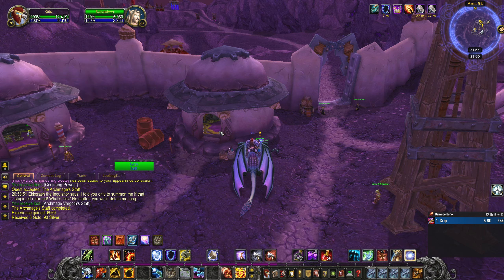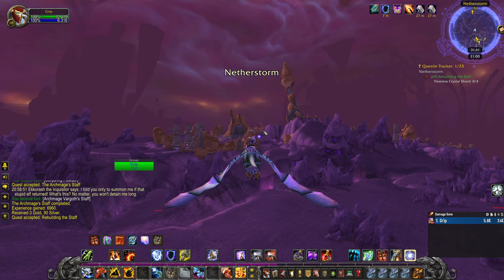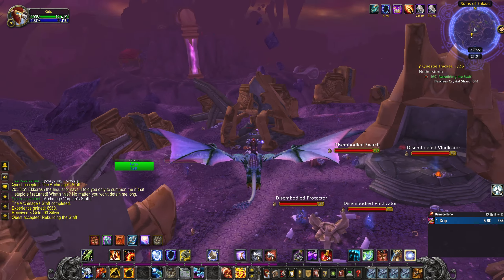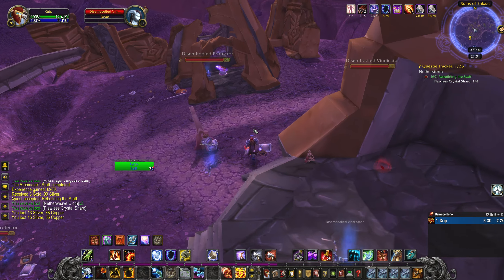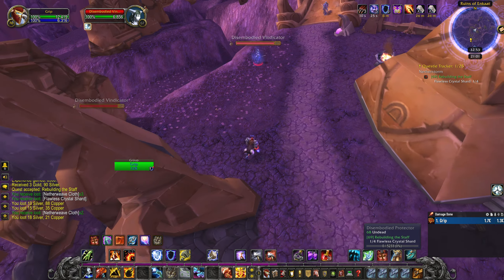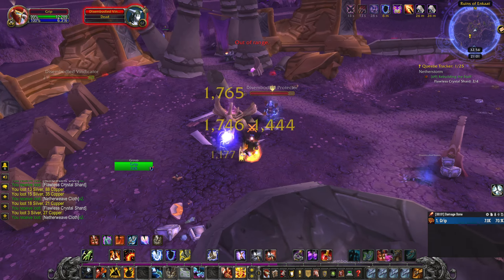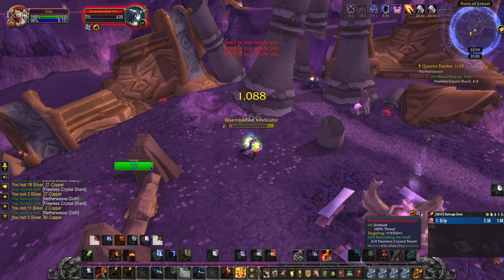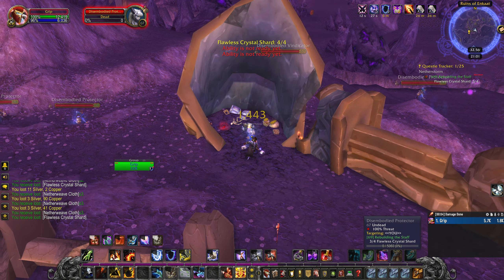TBC Classic WoW: Rebuilding the Staff - Quest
Part of the Series:
1.The Archmage's Staff
2.  *Rebuilding the Staff*
3.Curse of the Violet Tower
4.The Sigil of Krasus
5.Krasus's Compendium
6.Unlocking the Compendium
7.Summoner Kanthin's Prize
8.Ar'kelos the Guardian